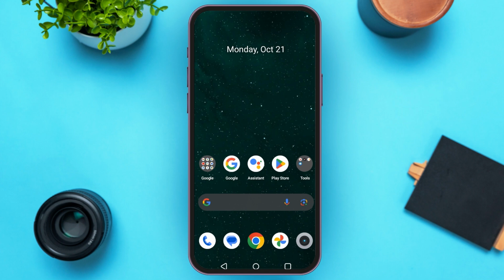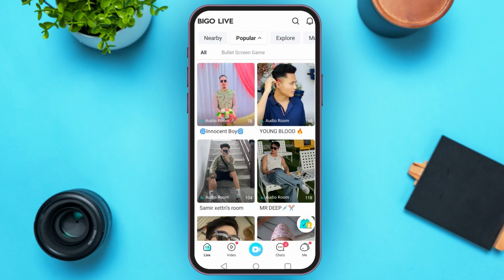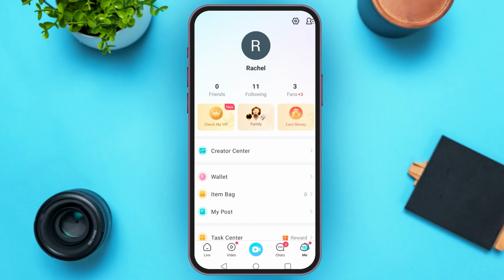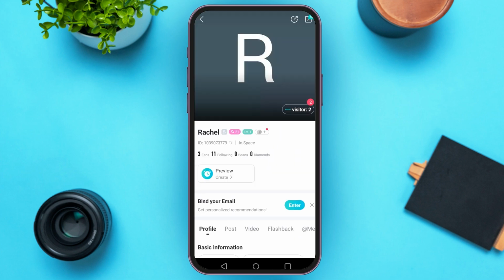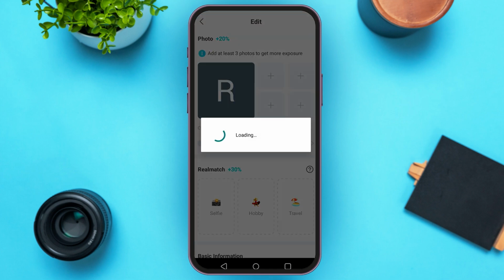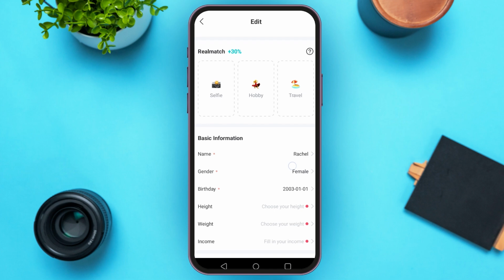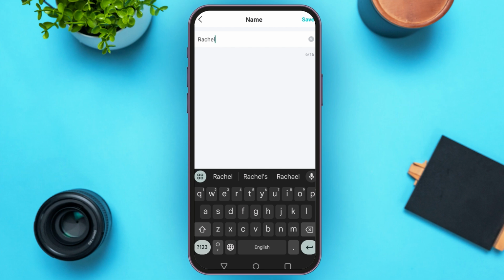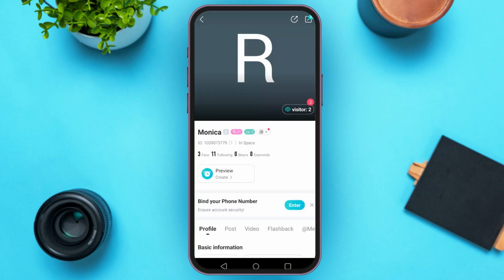How To Change Your Name On Bigo Live 2024 | Update Your Bigo App Profile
In this video, we’ll guide you through the steps to change your name on Bigo Live. Follow along to learn how to update your display name in just a few simple steps and personalize your profile to better connect with friends and followers.